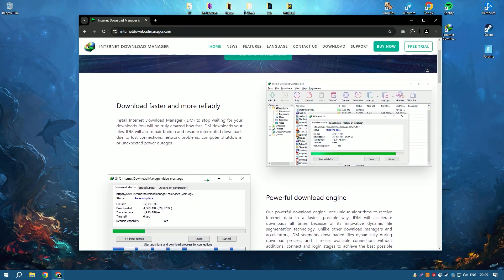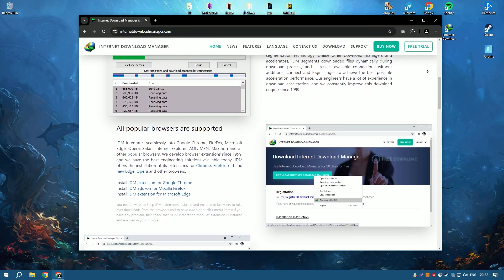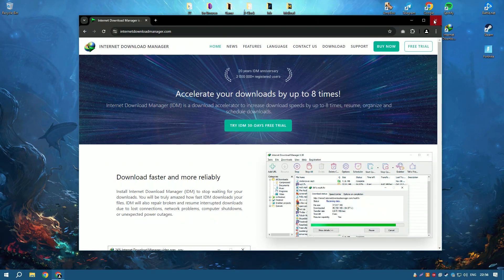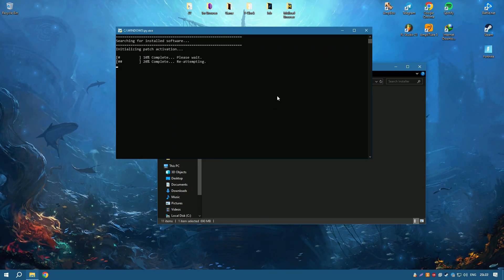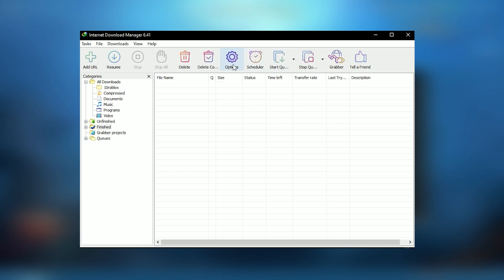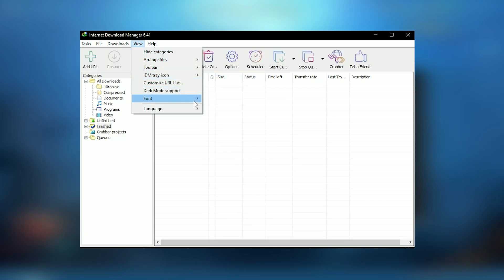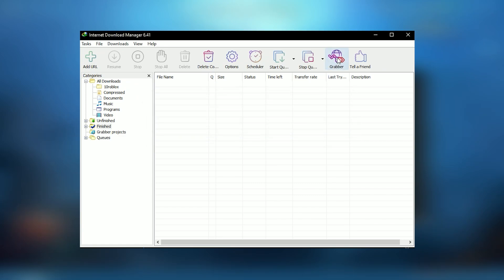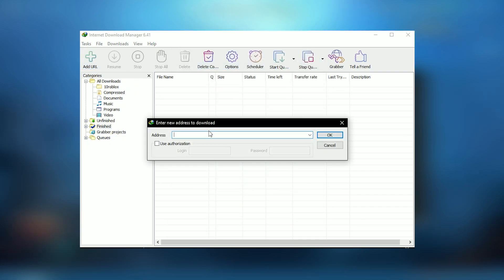How to Download & Install Internet Download Manager | Download Latest Version IDM 2024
How to Download Internet Download Manager 2024?

0:01 - What will be in the video
0:08 - How to download IDM 2024
0:59 - How to install IDM 2024
1:26 - Working with the program